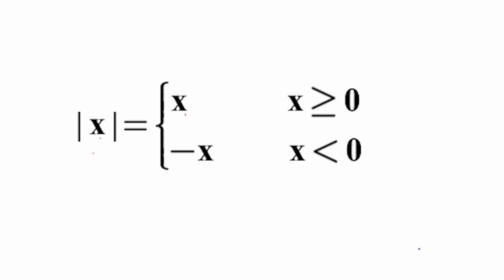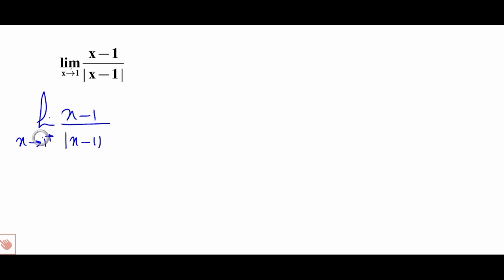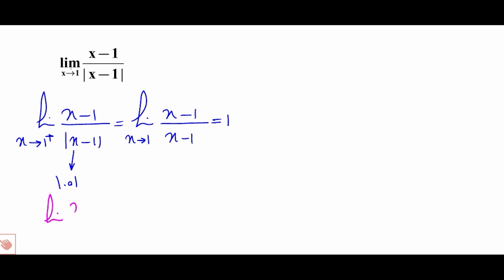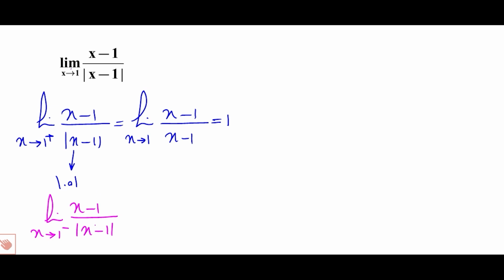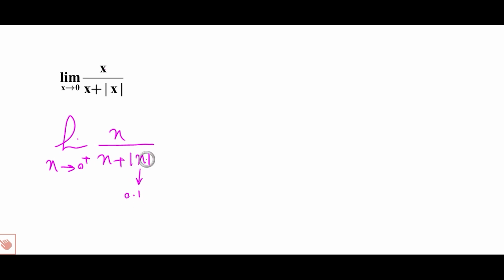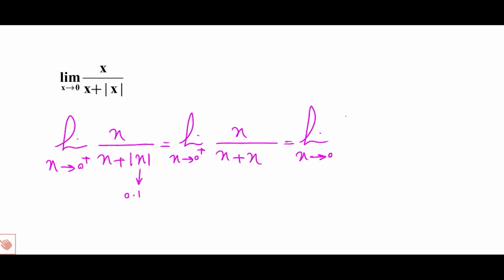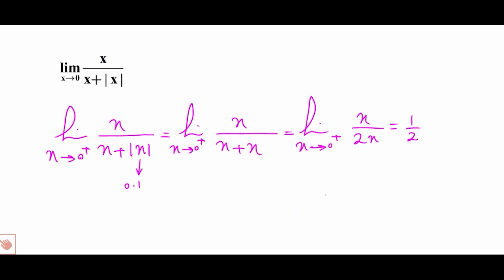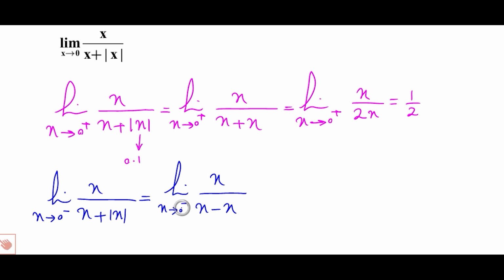Absolute Value Limits Made Easy - Session 05